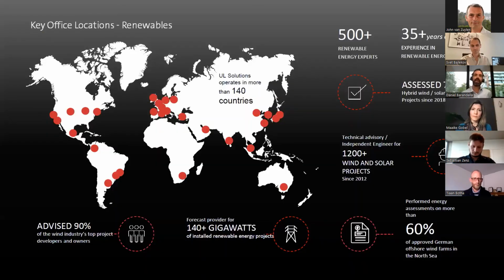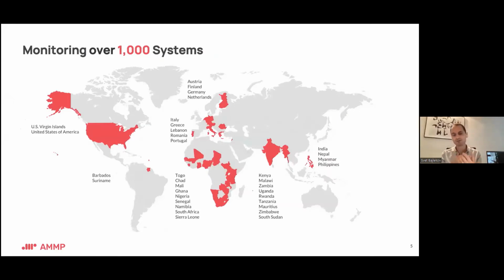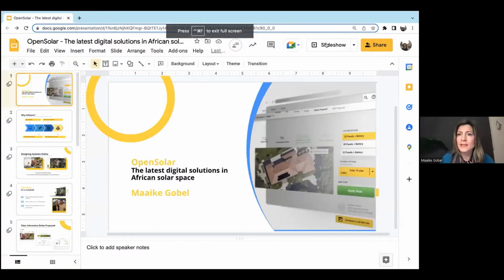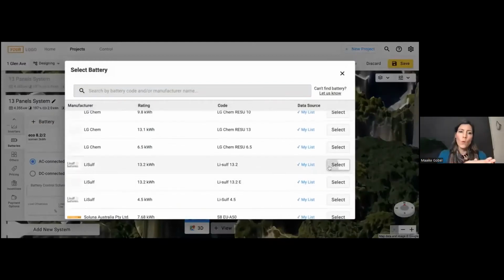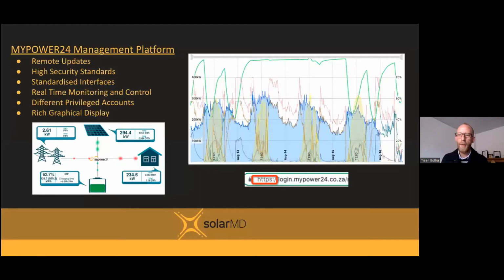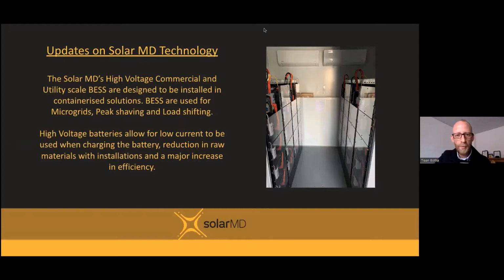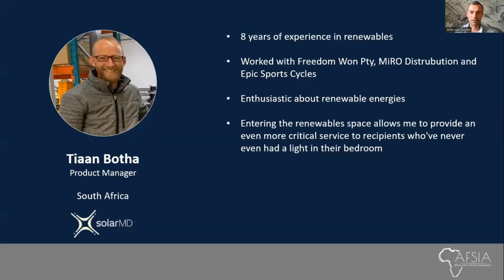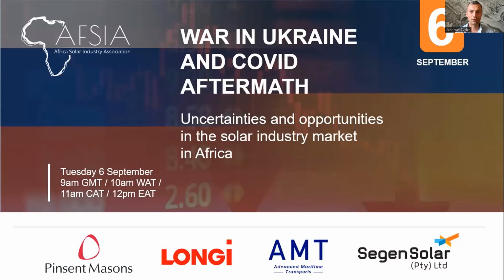The latest digital solutions in African solar space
From conception to implementation, from financial structuration to monitoring and maintenance, digital solutions are supporting players of the industry at each stage of a solar project.

Automation through a digital system allows for more flexibility and hence scaling up energy access. Being able to monitor a project on a single platform or anticipate a challenge can benefit the entire value chain.

In this webinar we will:
- Discuss and present the latest innovations in the sector but also explore the benefits and the challenges that a user can face.
- Discuss the financial implication of it: how the flexibility to structure a deal or to manage the operation can at the end, reduce costs.

Is digital solution more suitable for large scale solar projects or C&I? Is there a risk of hacking and are the systems strong enough to avoid this?

We will have the pleasure to welcome our distinguished guests:
• Daniel Barandalla – solar advisor lead Europe and Latin America from UL
• Sebastian Zenz – Founder from Ecophi
• Svet Bajlekov – CEO from AMMP
• Maaike Gobel – Head of Partnership from OpenSolar
• Tiaan Botha – Product Manager from Solar MD